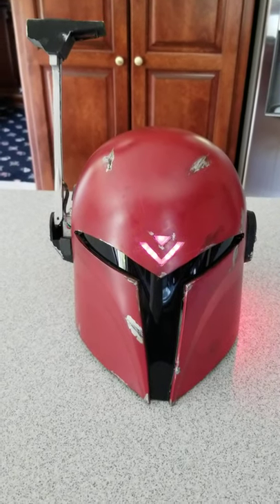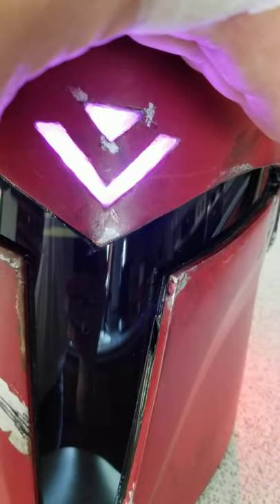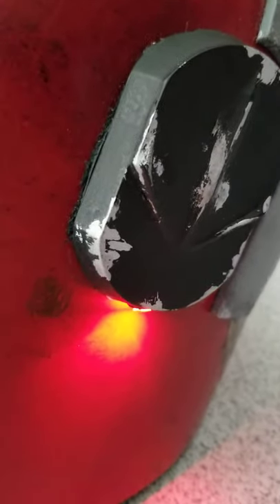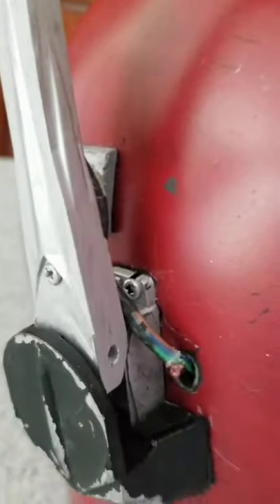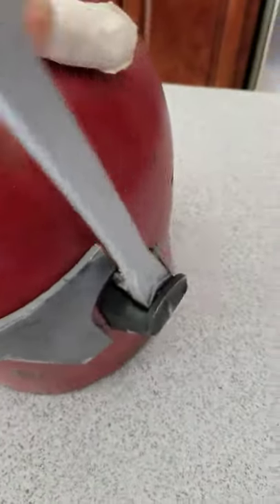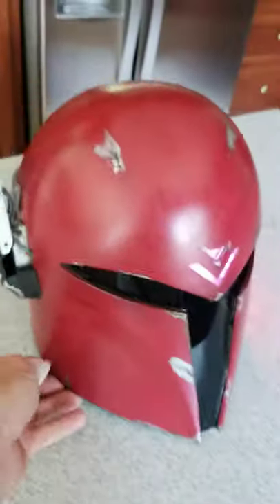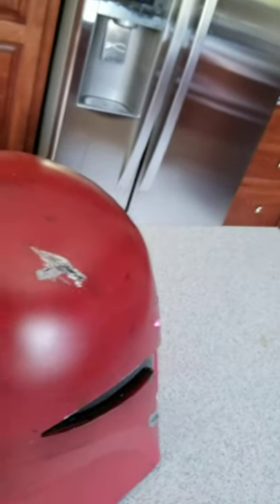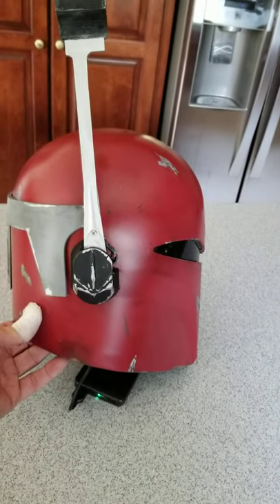Star Wars Sabine Wren Helmet with Reticle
Video showing the action of a working reticle to support the instructable shown here...

My Files for the Arduino and Jet Pack / Chest Armor are available On my CG Trader Site...